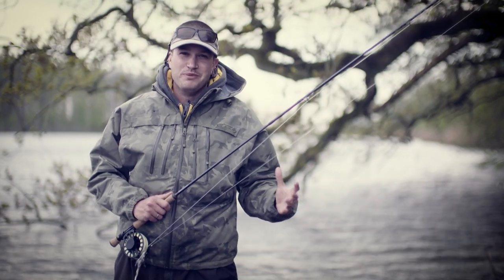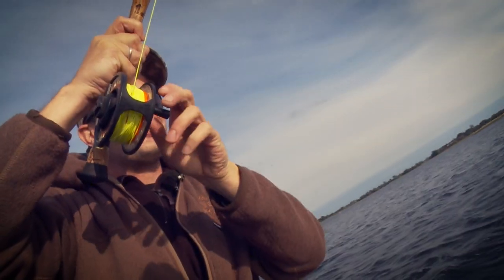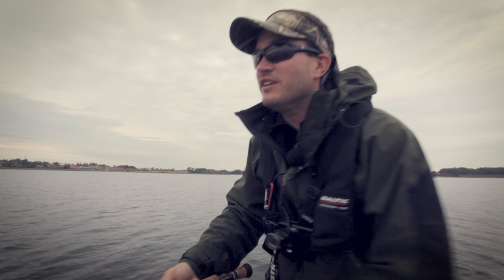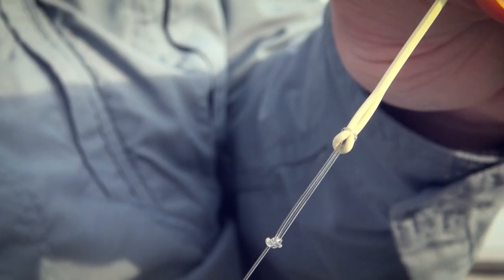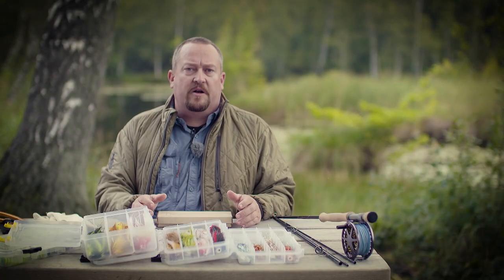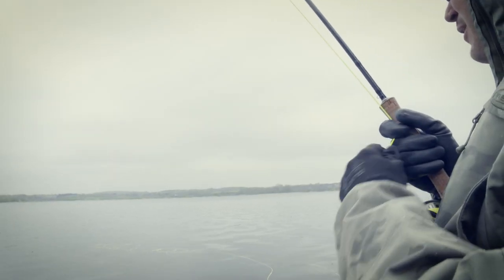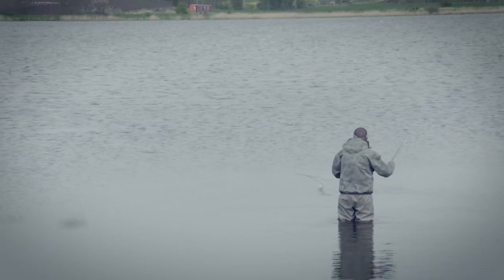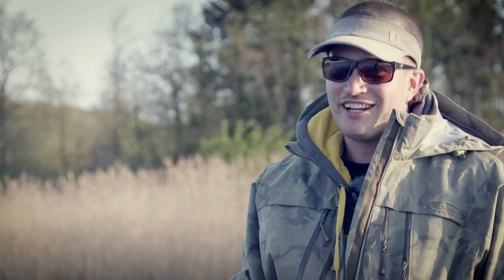Pike & Fly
English, with subtitles in Danish and Swedish
Gordon P. Henriksen is hooked on pike fishing. Join him on lots of fishing trips in various types of waters where he will share all his best tips with you.
We will be fishing from the shore, a belly boat and a boat. Gordon catches a lot of pike and continuously gives pointers on how to fish more effectively. He will talk about flies, tactics and fishing techniques. The casting instructor Lars Chr. Bentsen gives valuable tips about fly tackle, lines and leaders.
We see which flies Gordon uses in many different situations and also take a closer look at how the fly moves under water.
The film shows groundbreaking footage of underwater popper fishing. You will see up close how pikes strike poppers from above and below the surface.
Enjoy a film filled with thrilling action, huge pikes and the best tips for becoming a better fisherman when fishing for the big ferocious pike.